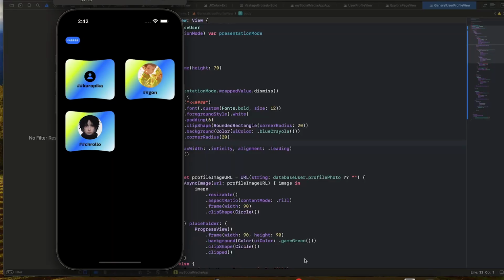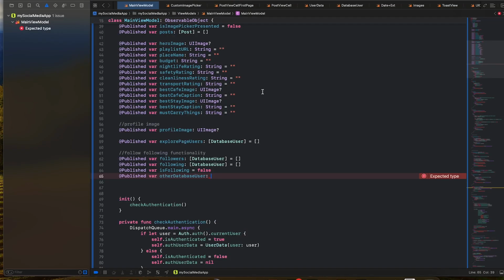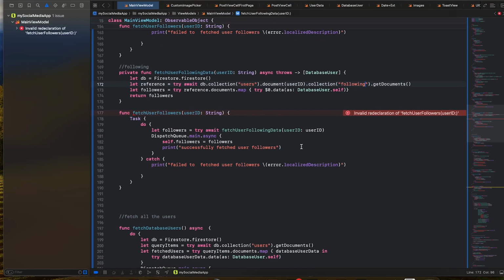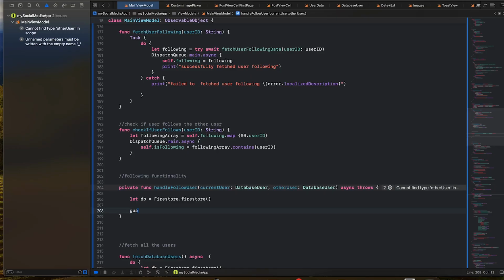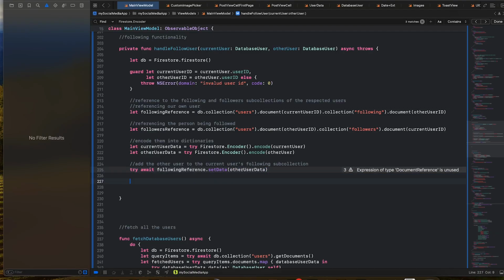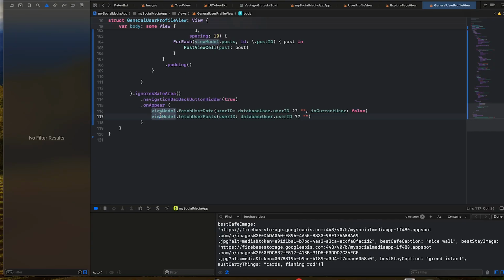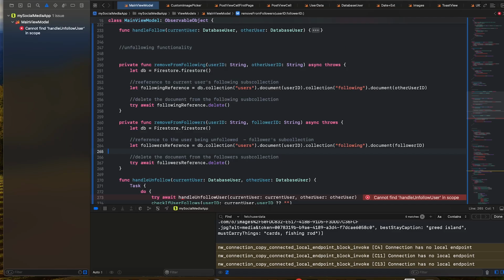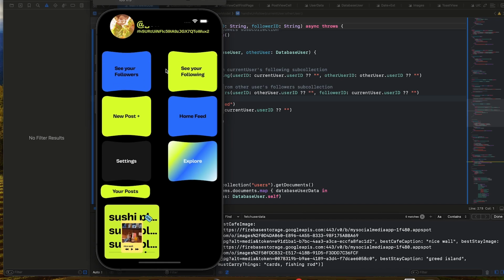Create a social media app using SwiftUI and firebase with In App purchases - part 25